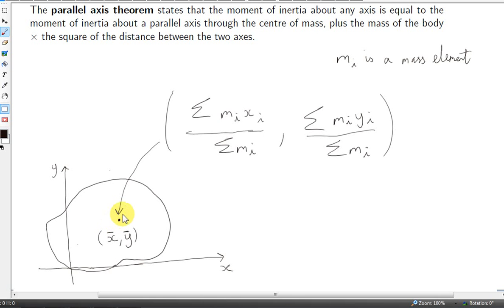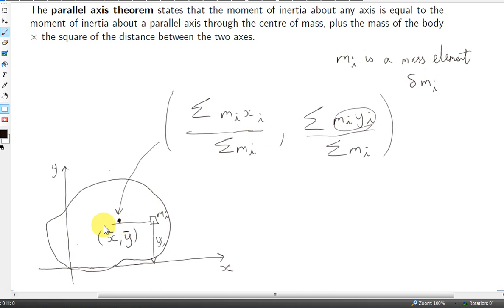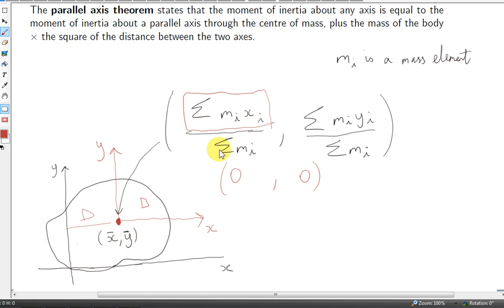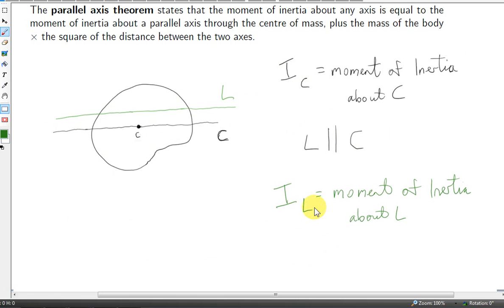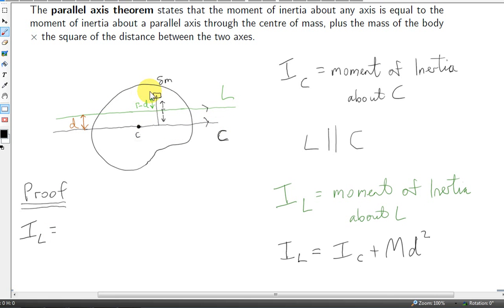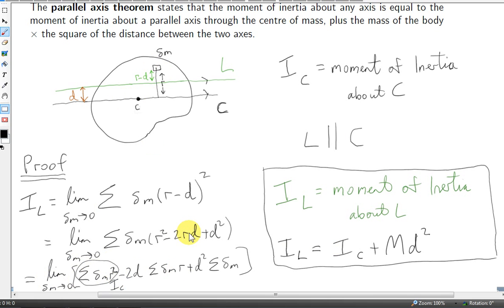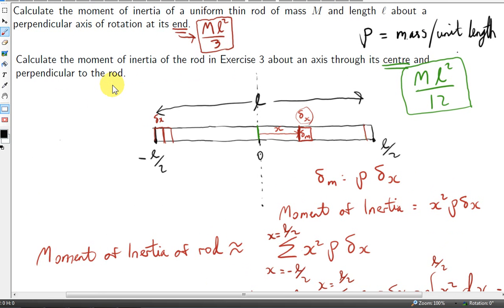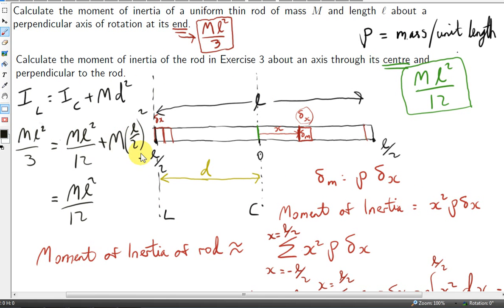The Parallel Axis Theorem